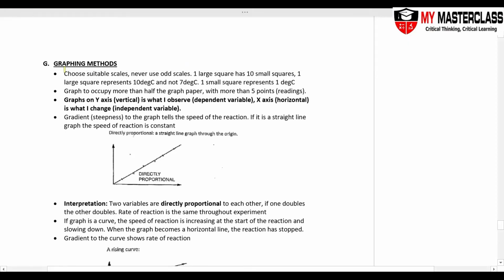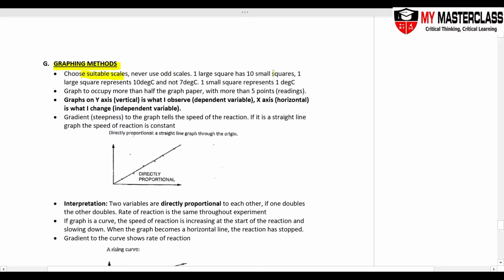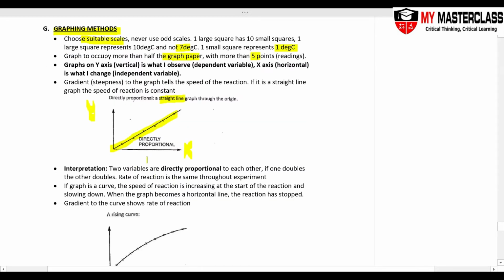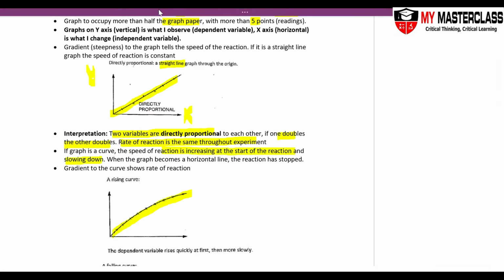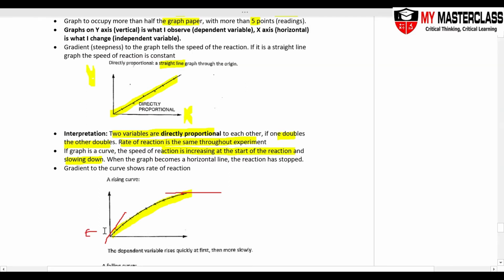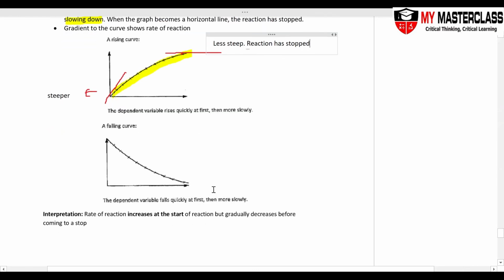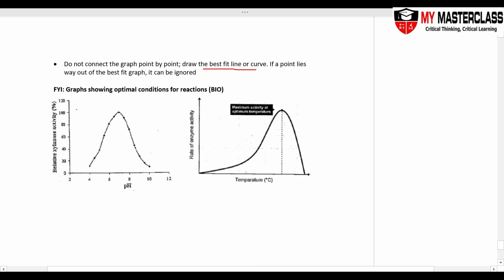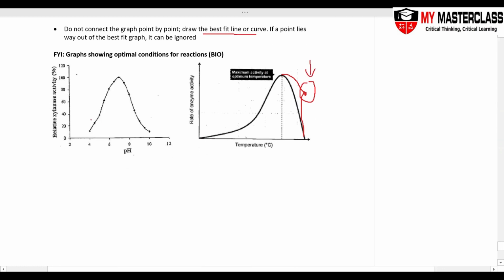Lower Sec IP Chem: Scientific Endeavour - Graphing Method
In this video:
- drawing and labelling of graphs
-how to interpret graphs and deduce the relationship between two variables from it
- explaining trends observed from graphs
- understanding best fit lines and graphs